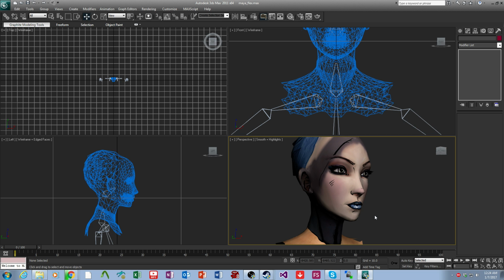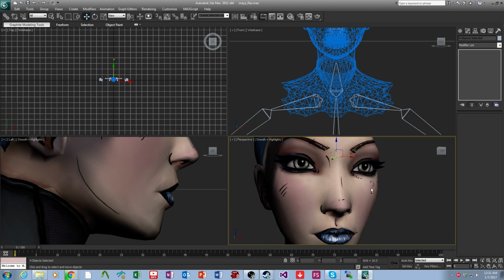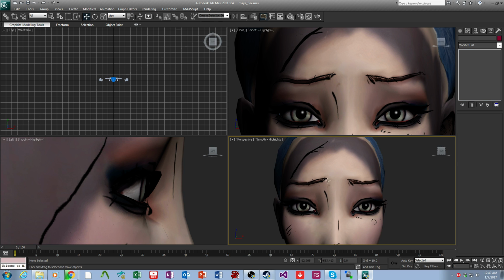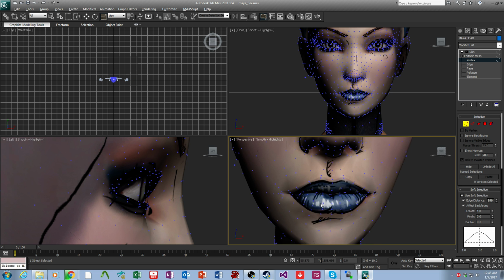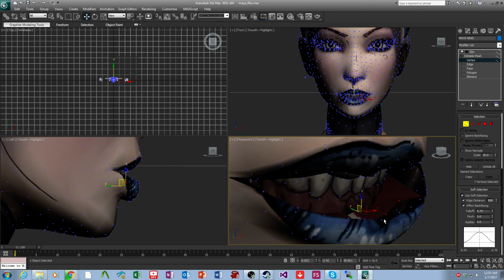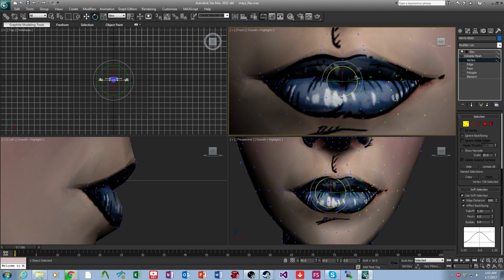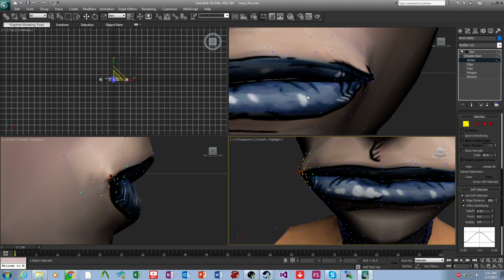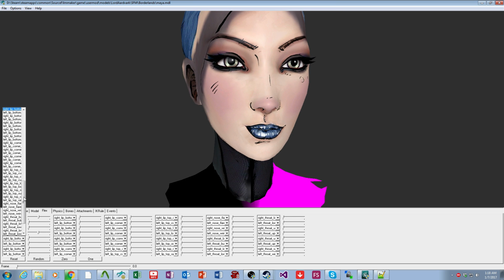LordAardvark Works - Faceposing Maya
Timestamp quick-navigation:

00:00 - Metadiscussion (what the video is about)
01:09 - Pre-flex setup (prepping the mesh for making flexes)
02:50 - Bones vs verts for flexes
03:12 - Exporting out base frame, how & why
05:20 - Jaw flexes
09:57 - Eyelid flexes
13:48 - Eyebrow flexes
20:50 - Cheek flexes
25:15 - Nose flexes
26:05 - Mouth-corner flexes
27:40 - Top & bottom lip flexes
34:30 - Emotive lip flexes (smile, frown, narrow, widen, forward)
49:43 - Throat flexes
53:32 - Generating flex VTA from frame SMDs
54:43 - Generating QC for compile
55:36 - Compiling & testing